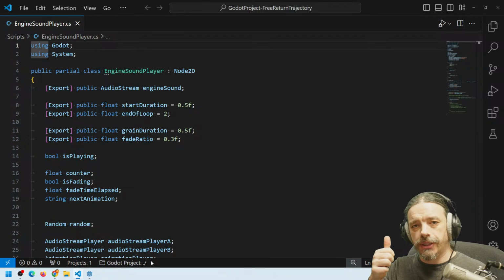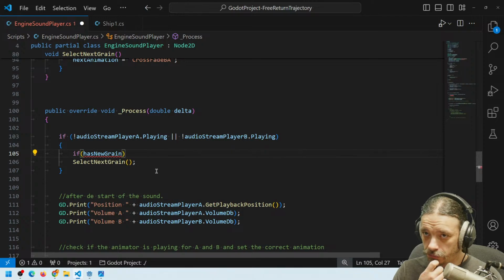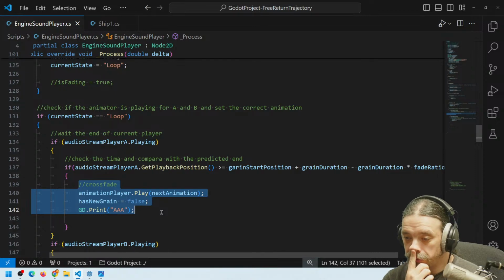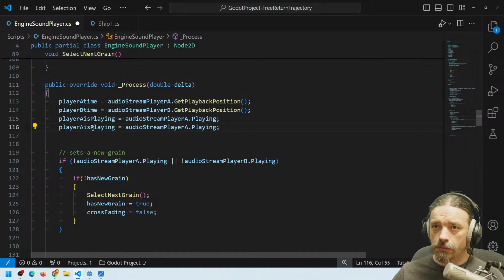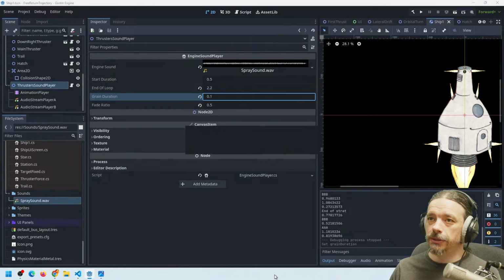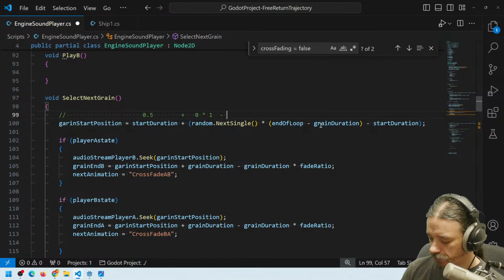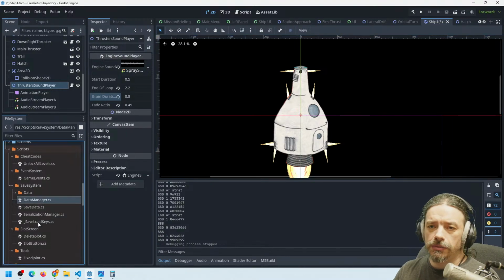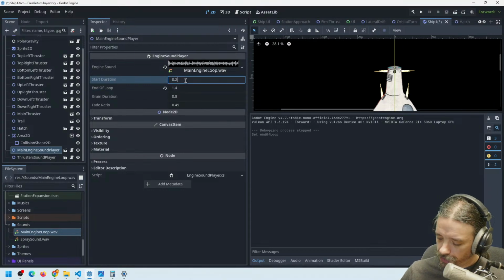GameDevSession(3) - Sound in Godot 4 C#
Doing stuff in Godot